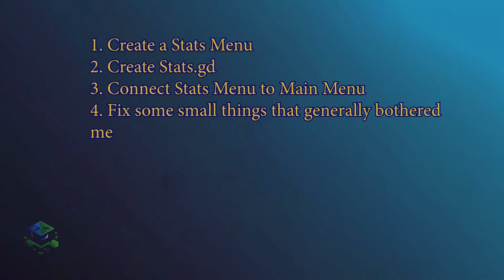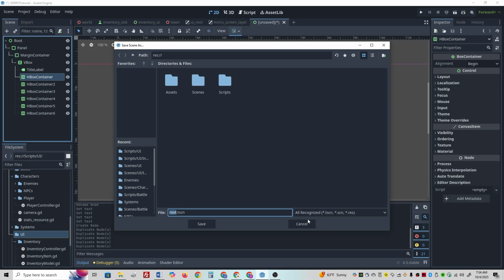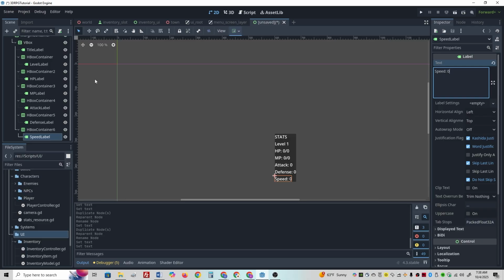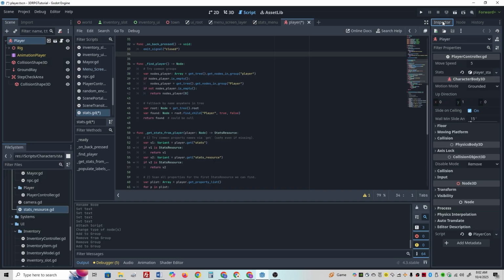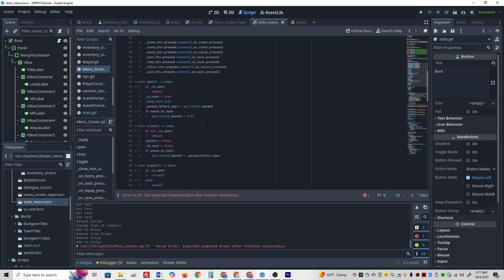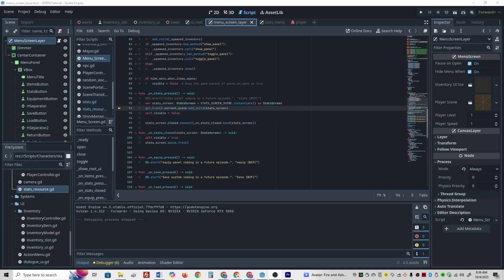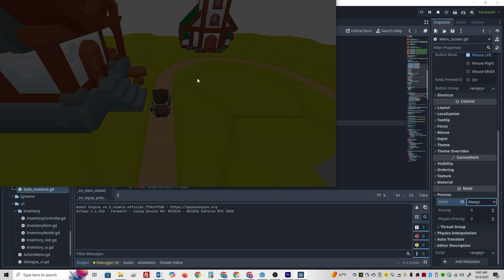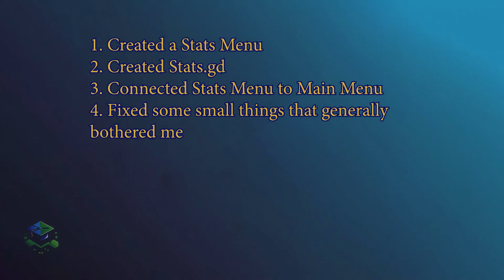Godot 4.3 JRPG Tutorial – Stats Menu | Ep. 24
In this stats-menu segment of Episode 24, we build a clean Stats Screen that opens from the MenuScreen, auto-finds the Player, and pulls values from your existing StatsResource. We’ll wire up a Back button to return to the main menu, keep everything strict-typed (GDScript 2.0), and make the layout beginner-friendly.

Create a standalone StatsScreen UI (CanvasLayer)
Auto-find the Player via group or node name
Read Level/HP/MP/Attack/Defense/Speed from StatsResource
Hook up Back to closed signal to re-show MenuScreen
Optional polish (hover styles, dimmer background)